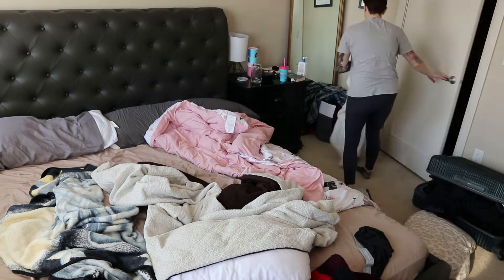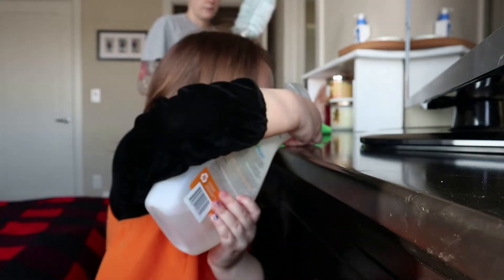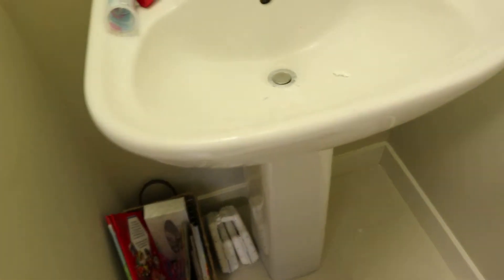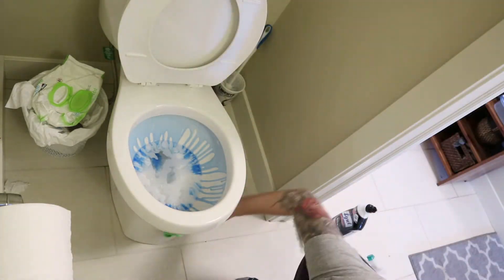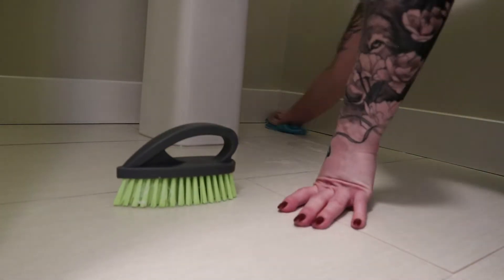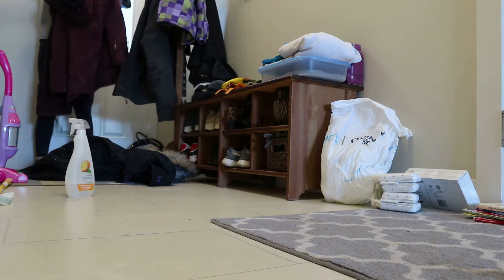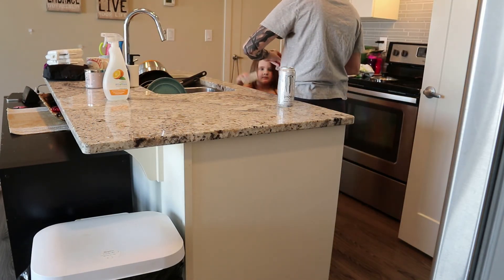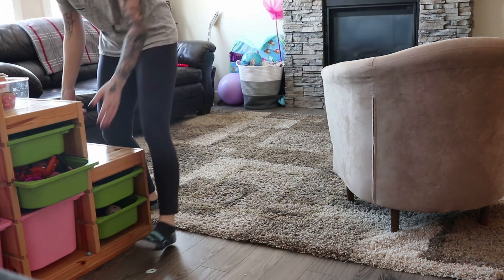NEW REAL LIFE CLEAN WITH ME // Bathroom deep clean // Everyday tidy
Keeping up with the souse when you have a tiny version of you uncleaning everything can be very discouraging. I go through phases where I really focus on keeping up with the mess and then other times where I just give up. I love having the house clean but it never lasts long around here. Hopefully if you are in the same boat this can give you some motivation to regroup and tidy up.

Let me know down below if you found this motivating and let me know what else you would like to see or what you are enjoying.

Everyday cleaning, deep cleaning organizing and more! My life as a stay at home mom and Amazon addict. See some of my favorite buys and motherhood hacks.

Never forget that if all you did was make it through the day, that’s fine. We all get tired and we can’t be our best self every moment. Rest, get back up and keep going.